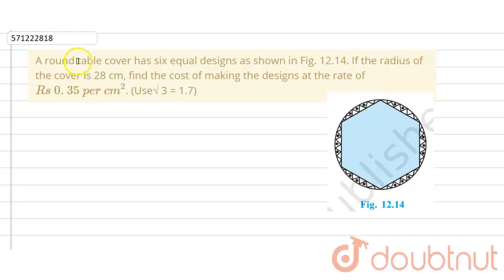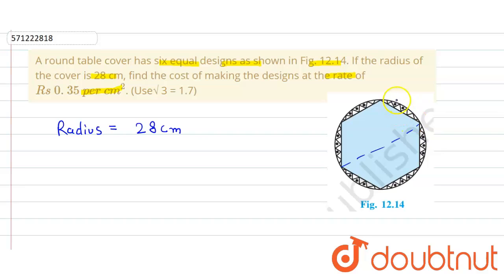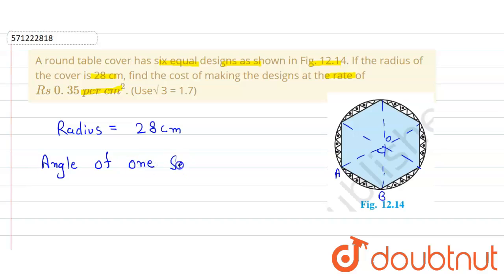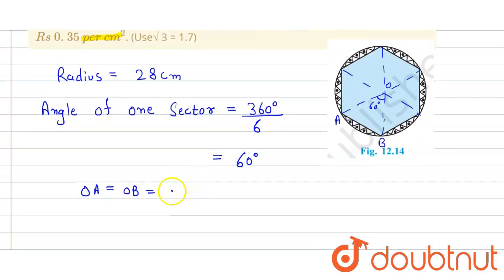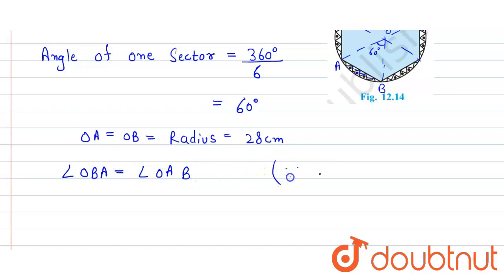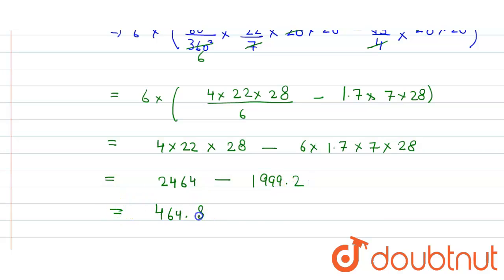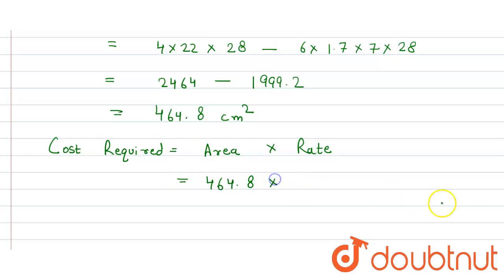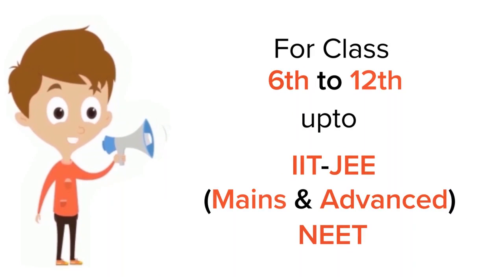A round table cover has six equal designs as shown inFig. 12.14. If the radius of the cover is 2...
A round table cover has six equal designs as shown inFig. 12.14. If the radius of the cover is 28 cm, find the cost of making thedesigns at the rate of R s\\ 0. 35\\ p e r\\ c m^2. (Use√\n3= 1.7)
Class: 10
Subject: MATHS
Chapter: AREAS RELATED TO CIRCLES
Board:CBSE

👉 Have Any Query? Ask Us.